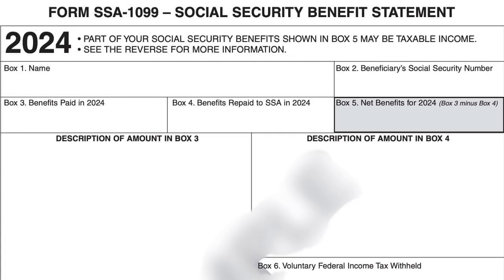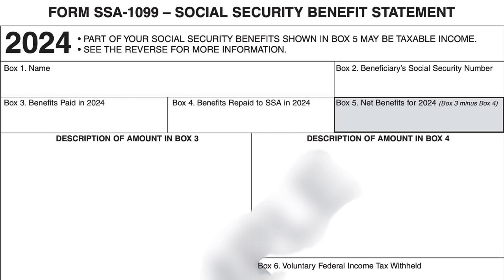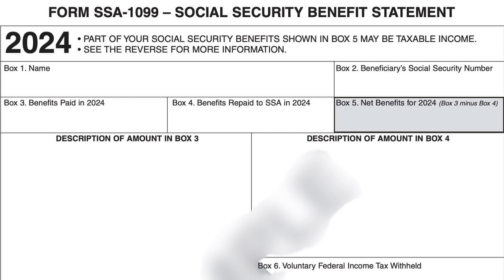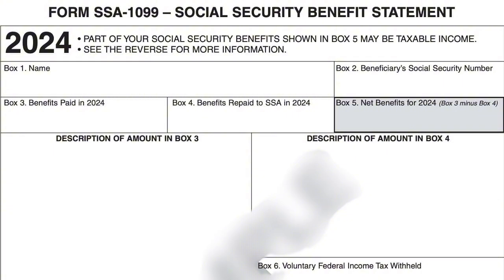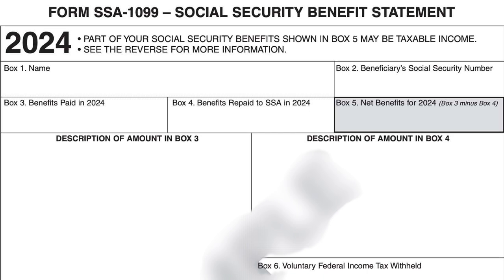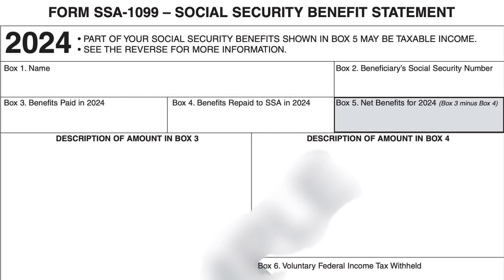FORM SSA-1099 (SOCIAL SECURITY BENEFIT STATEMENT) - WALKTHROUGH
Need to understand Form SSA-1099 (Social Security Benefit Statement)? 🧾 In this video, I’ll walk you through SSA-1099 step by step, including how to read the form and report your Social Security benefits on your tax return.

This complete guide is perfect for retirees and taxpayers who receive Social Security benefits and need to understand how they are taxed.

In this video, you’ll learn:

How to read Form SSA-1099 step by step
What SSA-1099 is used for
How Social Security benefits are reported
How SSA-1099 connects to your tax return
Which benefits are taxable
Common mistakes when using SSA-1099

This updated walkthrough helps you understand Form SSA-1099 and correctly report your Social Security income.